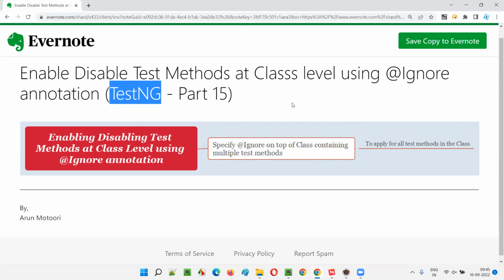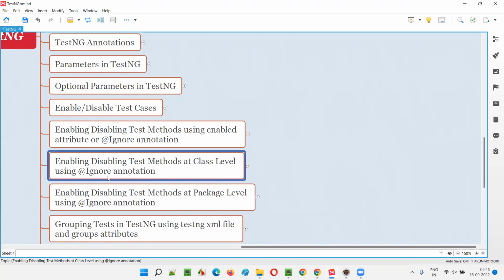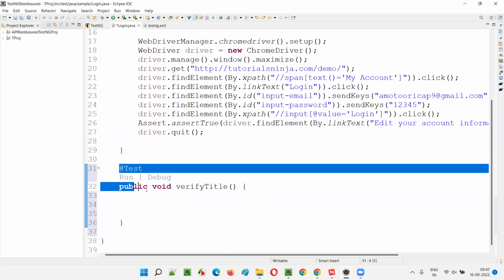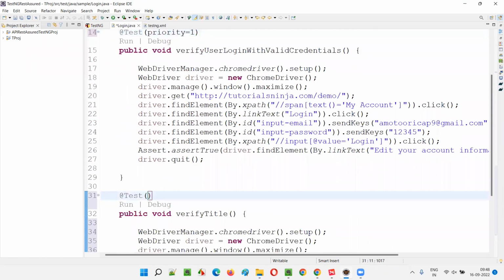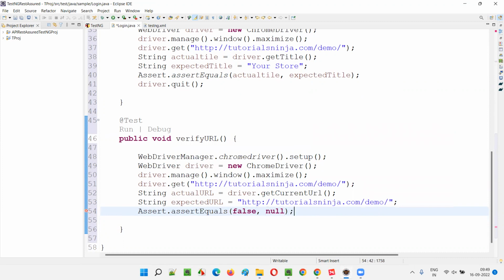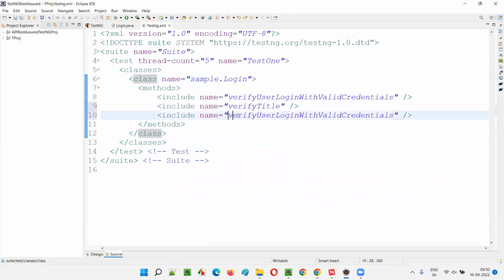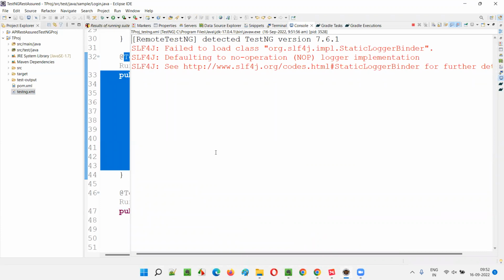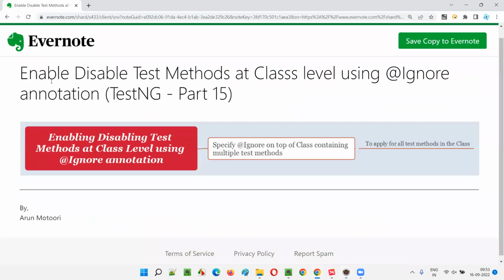Enable Disable Test Methods at Class level using @Ignore annotation (TestNG - Part 15)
In this session, I have practically demonstrated Enable Disable Test Methods at Class level using @Ignore annotation